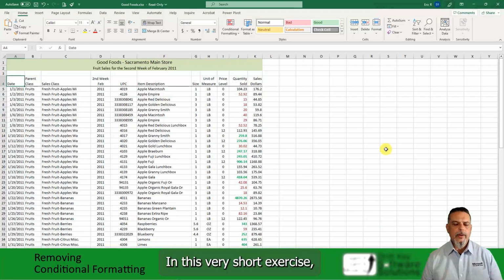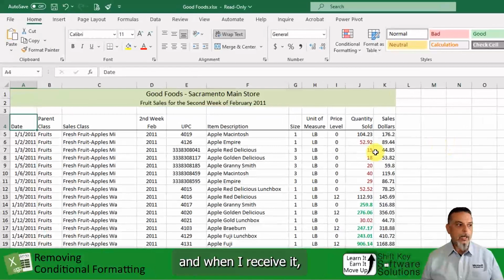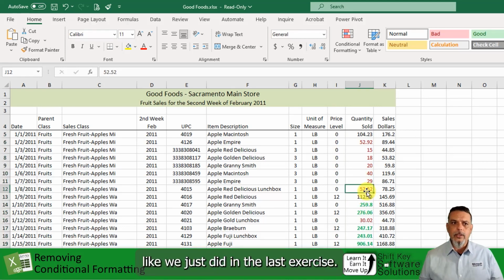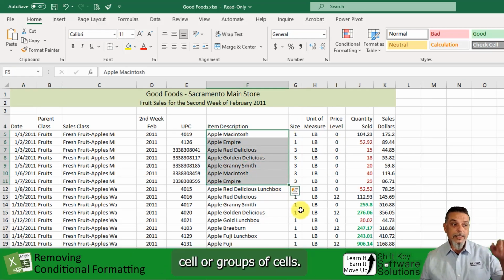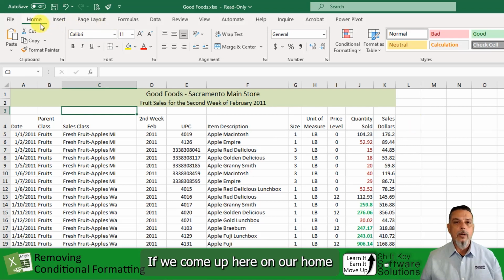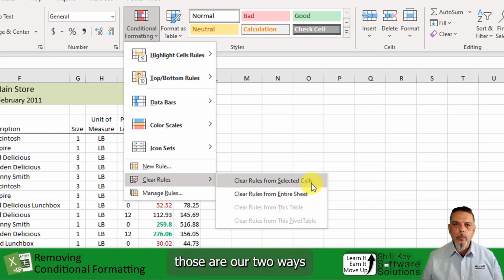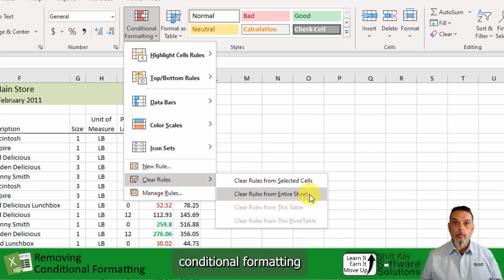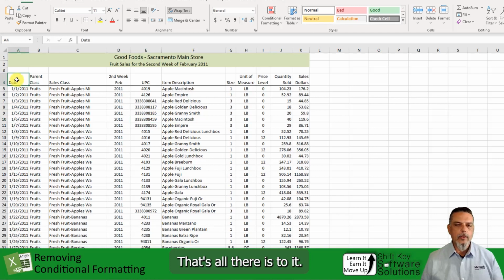Ex10 Removing Conditonal Formatting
Occasionally, you might find yourself wanting to clear conditional formatting on a worksheet and start over. This is easy to do in Excel. You can clear conditional formatting from a selected range or from an entire worksheet.